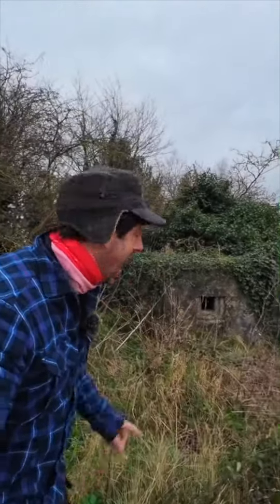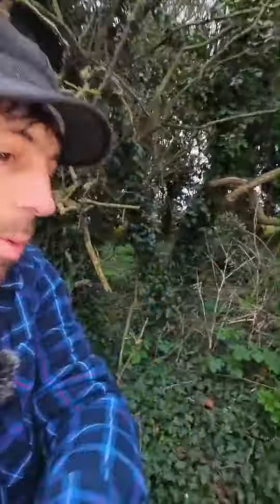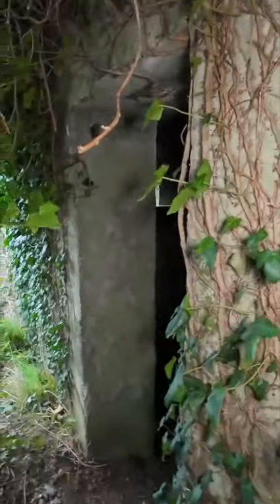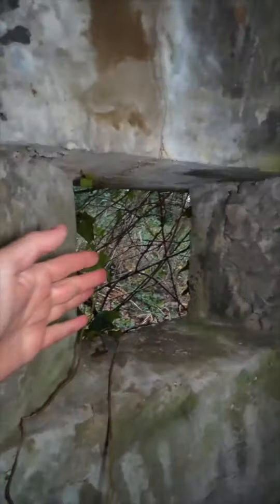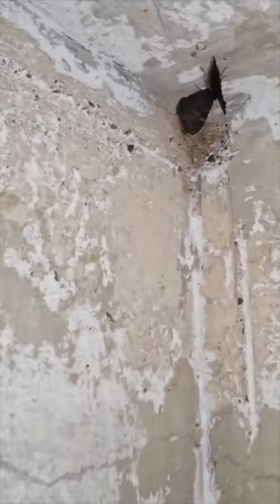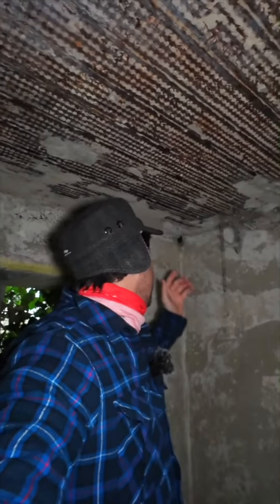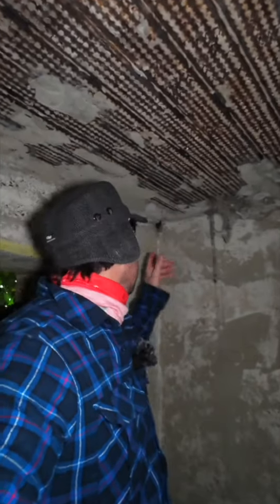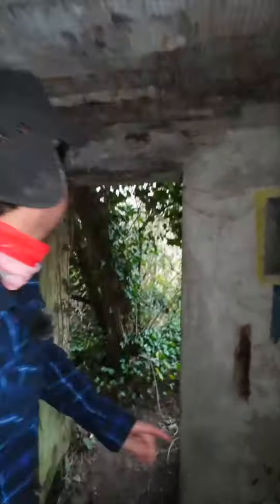Insects overwintering in a World War II pillbox